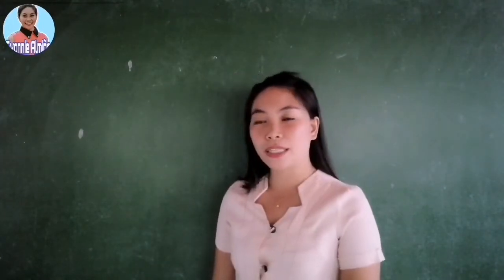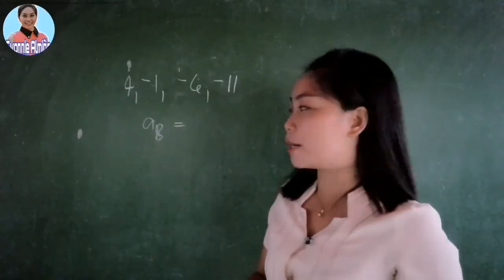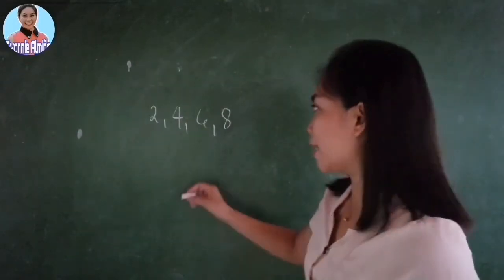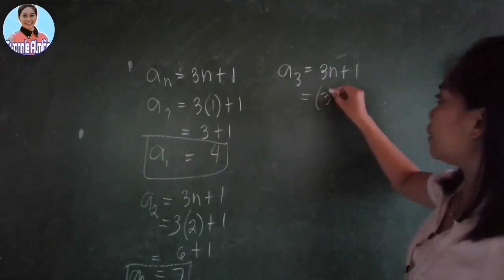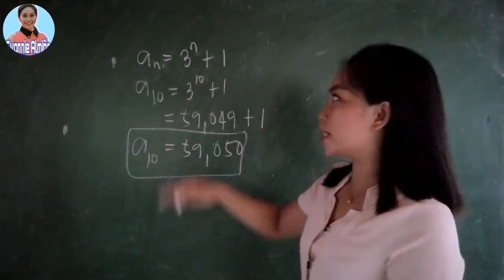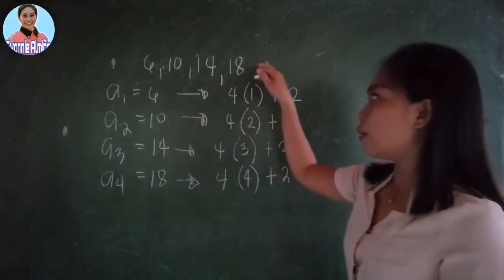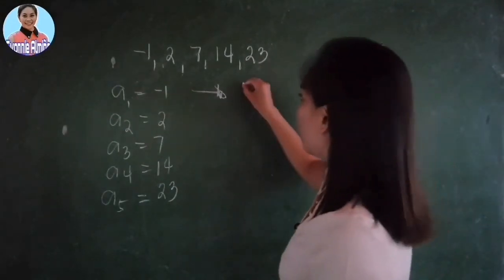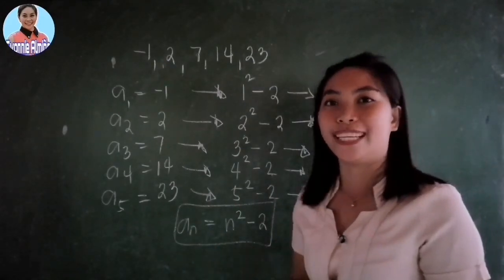Vlog #14: Generating Patterns | Evonnie Almiñe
Vlog Title: Vlog #14: Generating Patterns | Evonnie Almiñe

In this video, you will learn to generate patterns and create an equation from a given sequence.

I hope I can help you learn to love Math. ❤